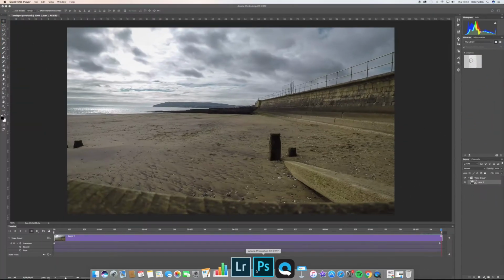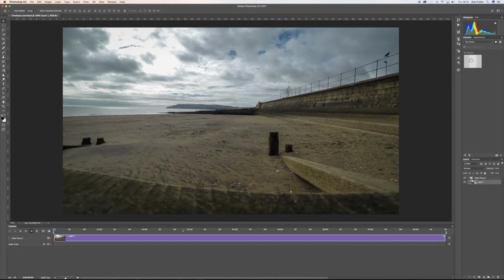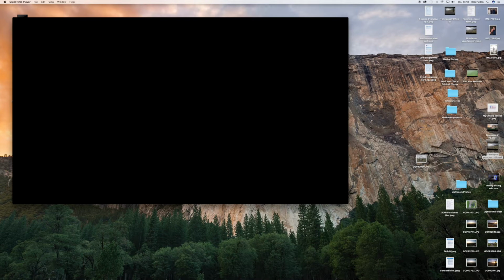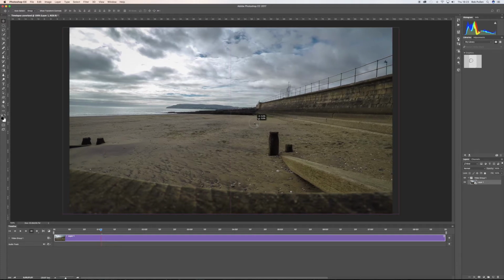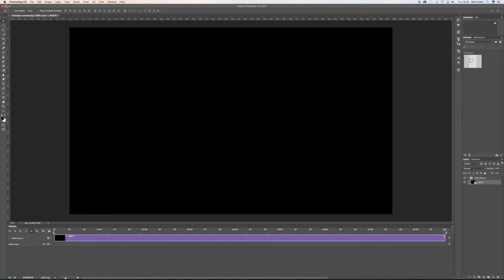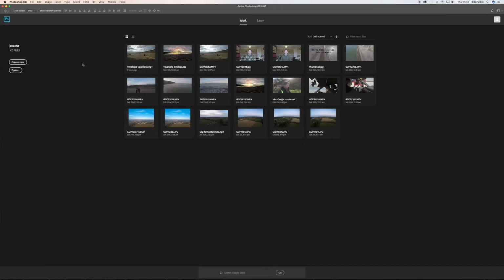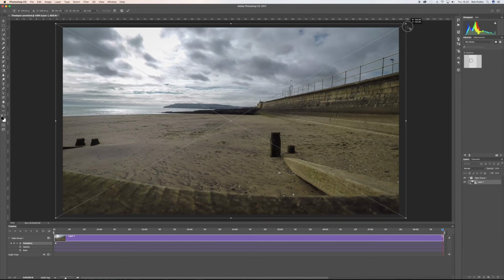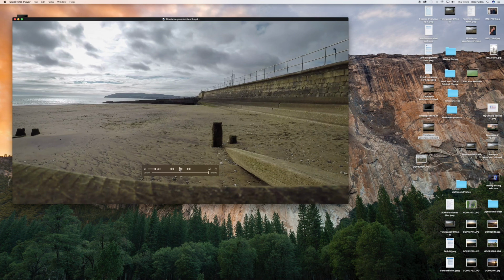How To make your Timelapses even more Awesome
This is a first in an absolute age of Photoshop stuff.  The title says it all really, but you can use photoshop to improve a timelapse vid by adding motion and the effects are great !